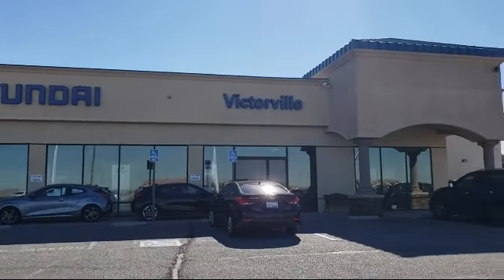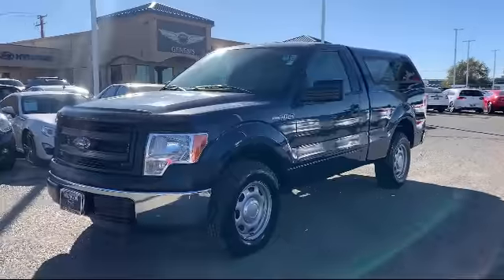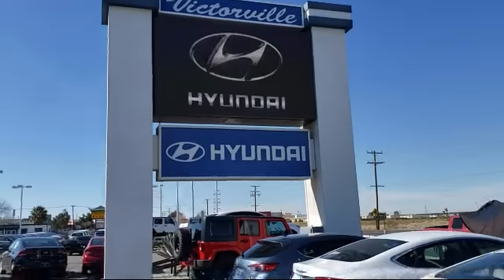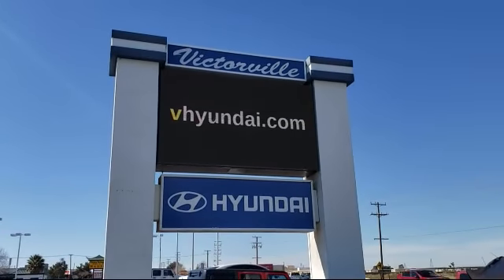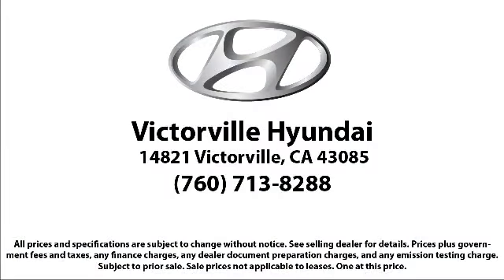2014 Ford F-150 XL Victorville Apple Valley Hesperia Adelanto Barstow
2014 Ford F-150 XL Stock Number: 2010036 Vin:1FTMF1CM4EKD45693.

Victorville Hyundai
14821 Palmdale Rd A